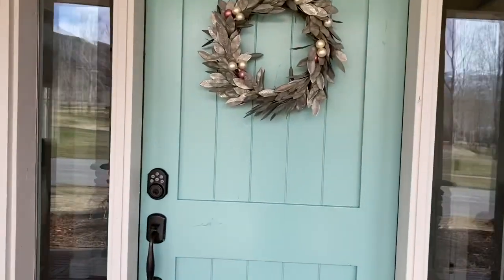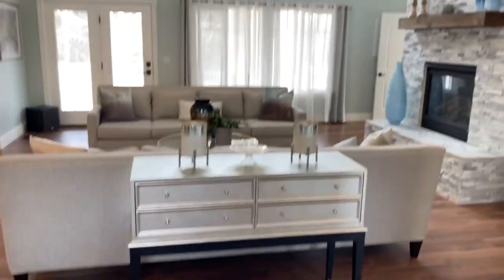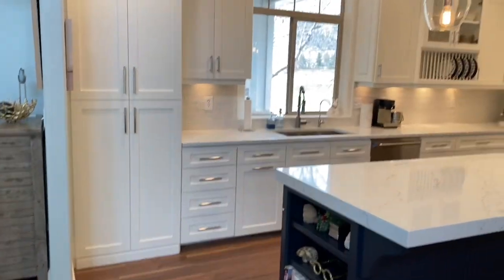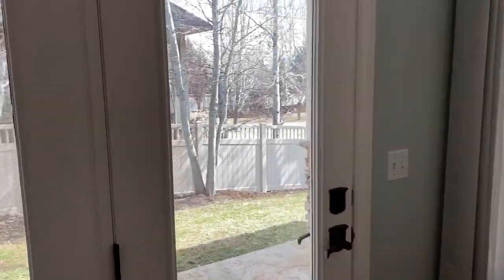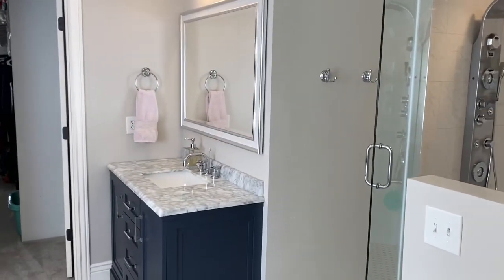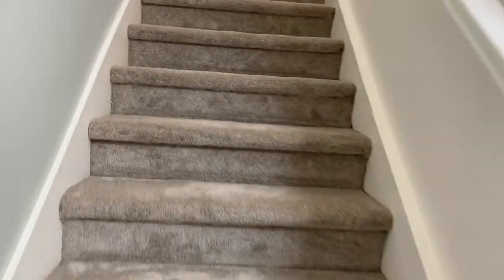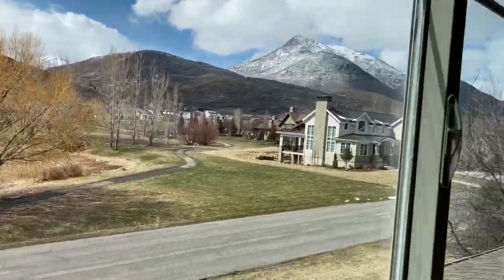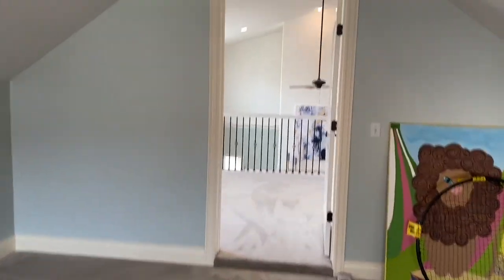1312 Dutch Fields Pkwy, Midway, UT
Mountain Modern Masterpiece With Mountain and Pond Views In Dutch Fields

This fully renovated five-bedroom residence in highly sought after Dutch Fields is an elegant retreat for every generation.   Located just minutes from world class Utah skiing, blue ribbon fly fishing on the Provo River, award winning mountainbiking and hiking trails, golf courses and more!  This home is located 10 minutes from the Deer Valley gondola, 20 minutes to Park City, 25 minutes to Provo, 45 minutes to Salt Lake City and in award-winning Midway Elementary School District.

The home is perfectly situated on a beautifully landscaped corner lot across from picturesque ponds, mountains, and acres of green space.  The stylish vaulted great room with stacked stone fireplace is open to the gourmet kitchen with new appliances, quartz counters, white shaker cabinets and a breakfast nook.  The classic master suite overlooks Mt. Timpanogos and includes a spacious steam shower, marble-topped vanities, and a freestanding tub.  The second level features three bedrooms overlooking the open space, ponds, and mountains, two bathrooms, an expansive playroom, and a loft.  The lower level has a sunny second master suite that walks out into the backyard, a media room, plenty of storage and space to build more bedrooms.  The home’s outdoor spaces and corner lot are what truly set it apart.  The front deck has spectacular views and is covered with Brazilian teak giving it a spa-like quality.  The fully fenced backyard has a private deck perfect for a fire pit by the private pond and waterfall with Mt. Timpanogos in the background.  The home is a stone's throw away from the popular Dutch Fields swimming pool and clubhouse.  Dutch Fields is a friendly community with activities year-round such as the big Halloween Party, the Summer Barbecue with live music and a bouncy slide, the Neighborhood Yard Sale and the Holiday Party.  The neighborhood is walking distance to the incredible Dutch Hollow Trail system for hiking, horseback riding and mountain biking and the 29,000 acre Wasatch State Park.